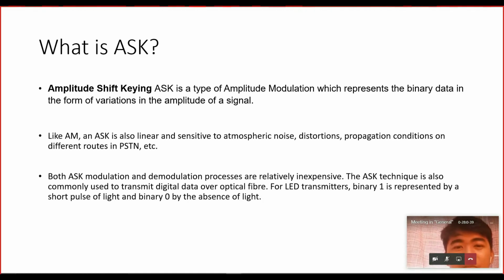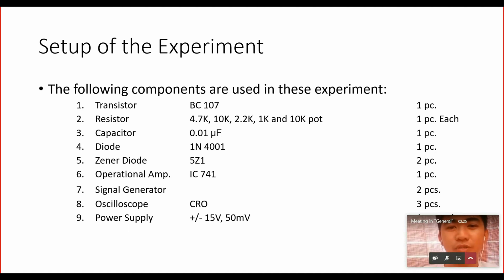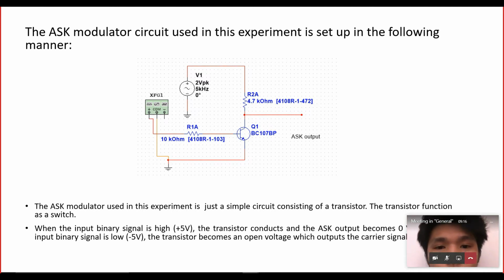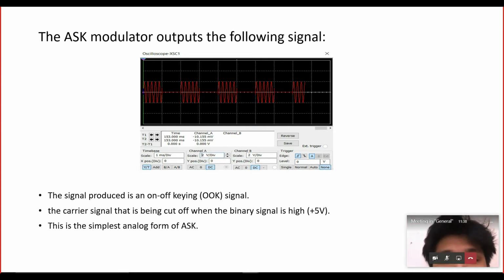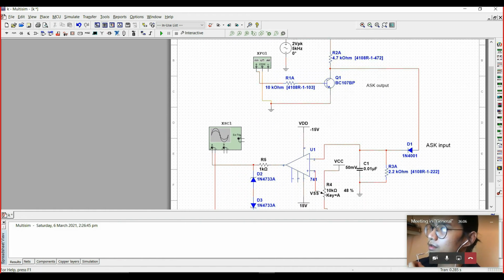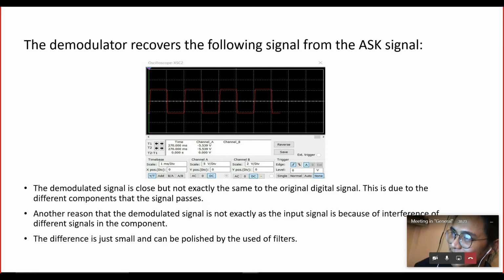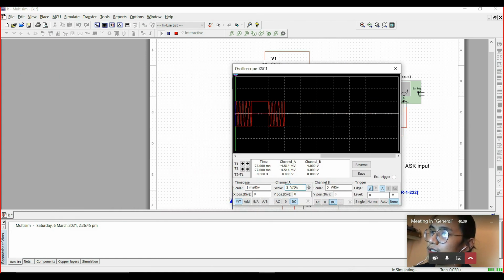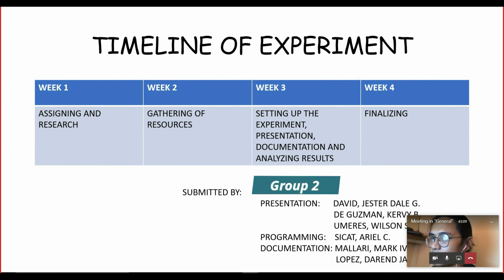Group 2 ASK Presentation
Group 2 ASK Experiment